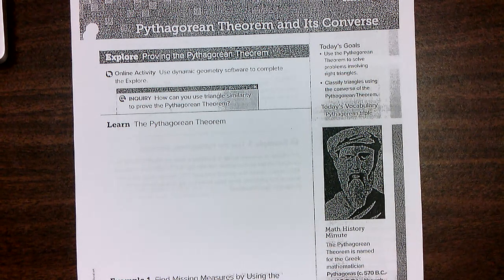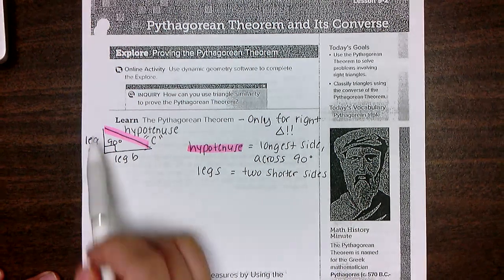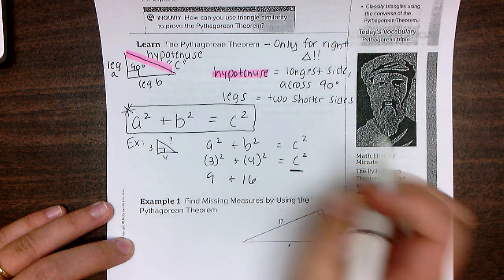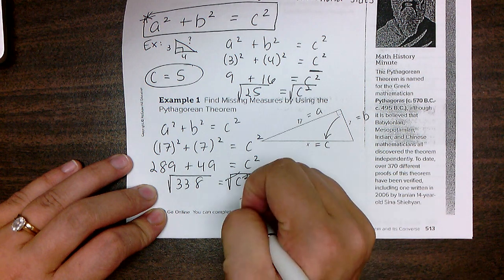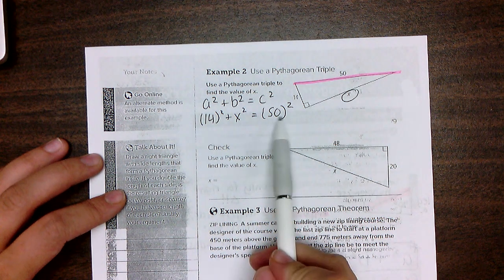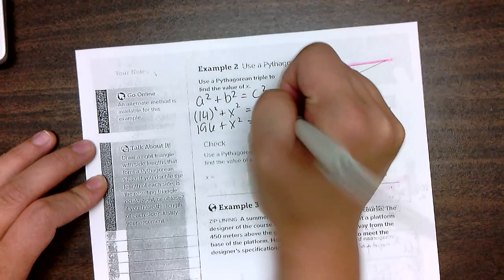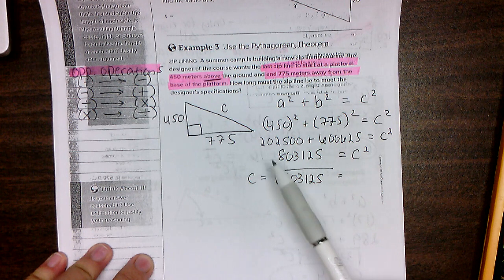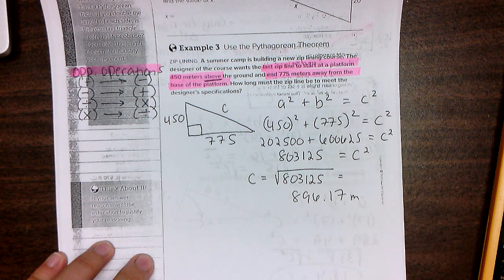Pythagorean Theorem and Its Converse (9-2)